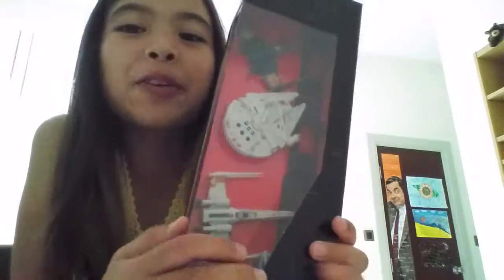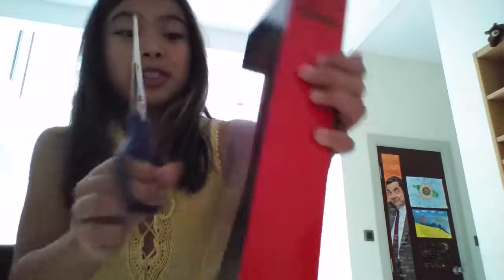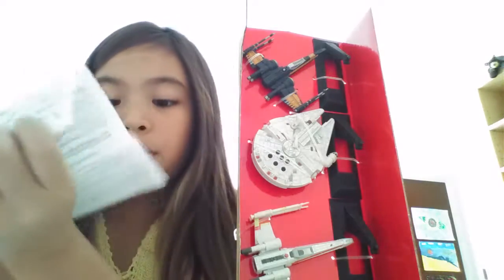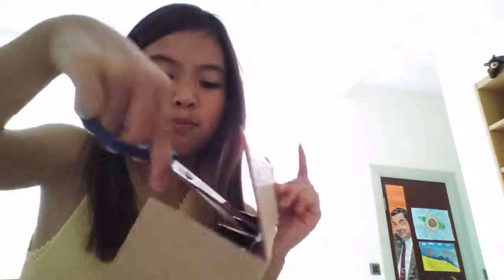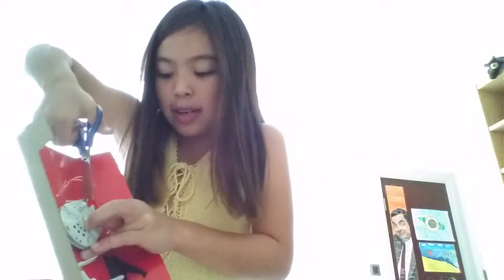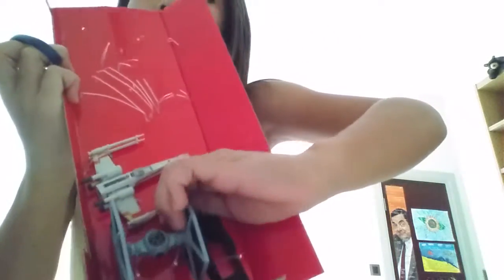Kotoko opening Star Wars space ship toys